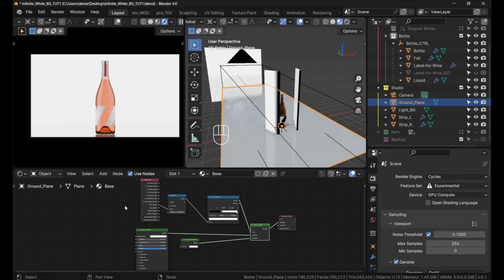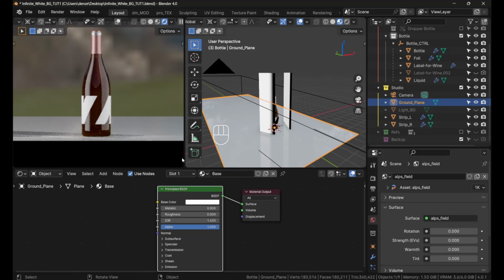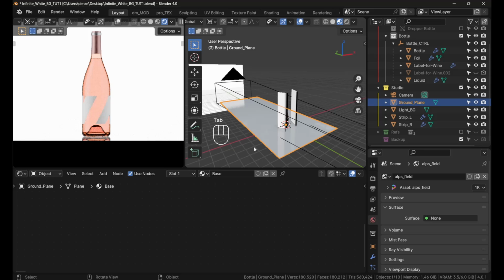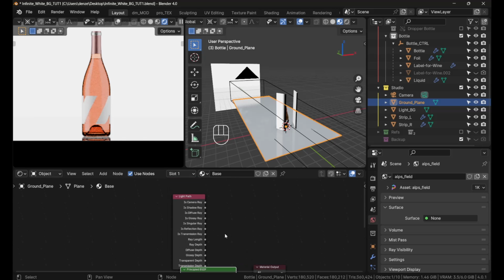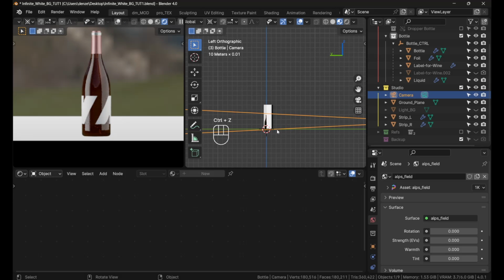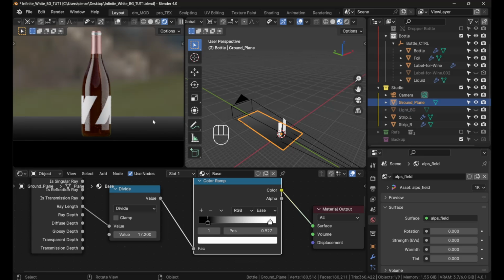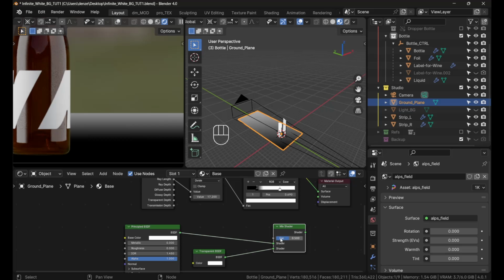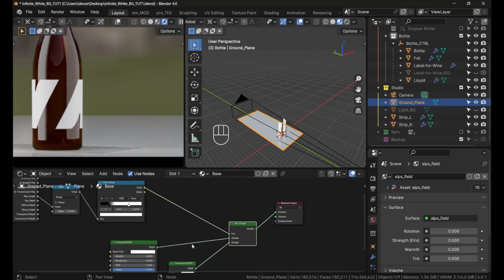Perfect White Background for Product Photography in Blender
Use the power of Blender nodes to create an infinite background for your product renders!

(Quickly separate yourself from amateurs and earn money by creating professional renders)